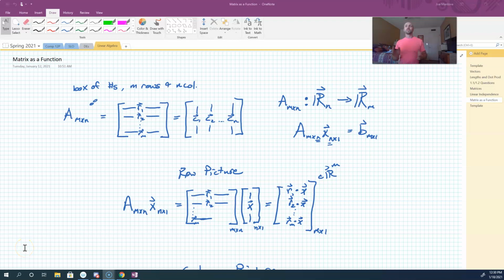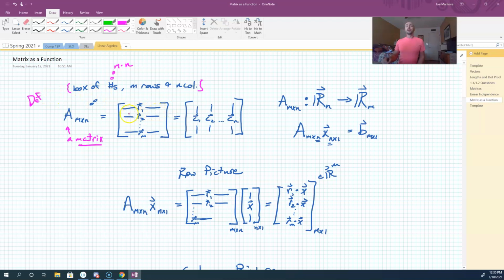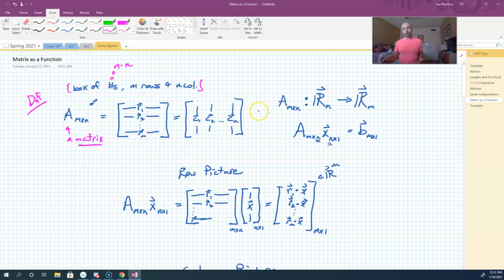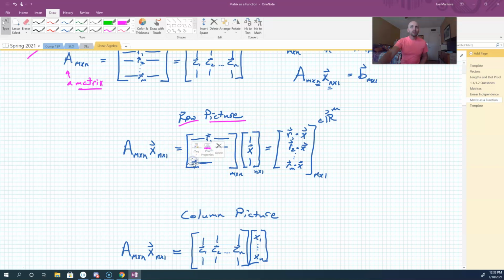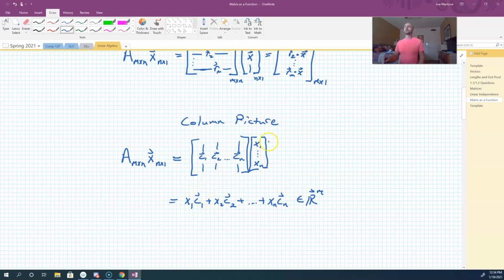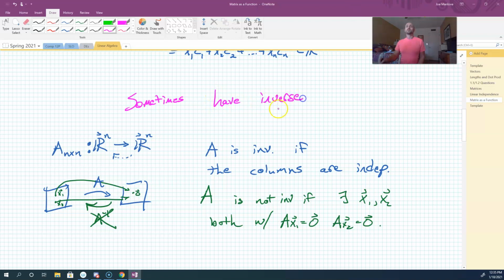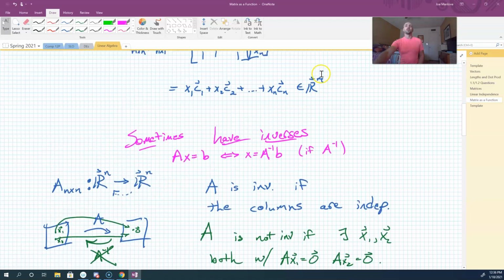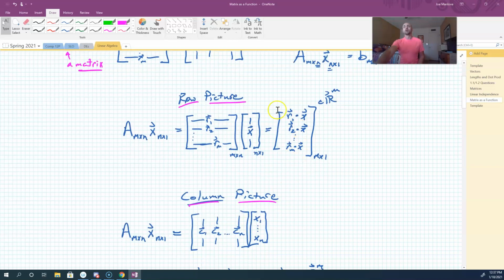A Matrix Is A Function